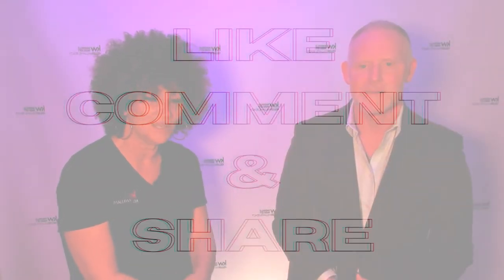As The Market Turns 4/13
Today on As The Market Turns with special guest, Brad Poe, we talk about how to prepare when overbidding on a property and how talking to your loan officer can help you in the long run.